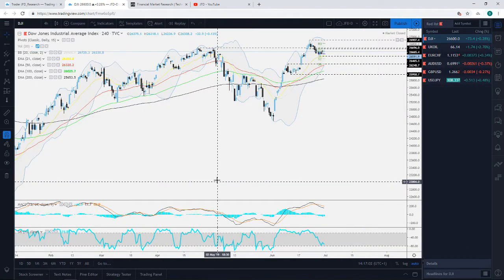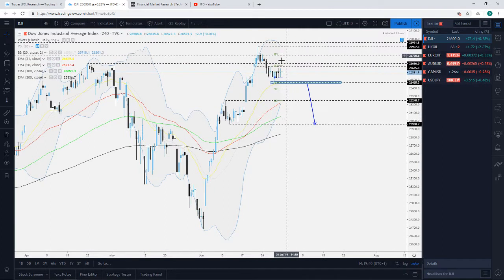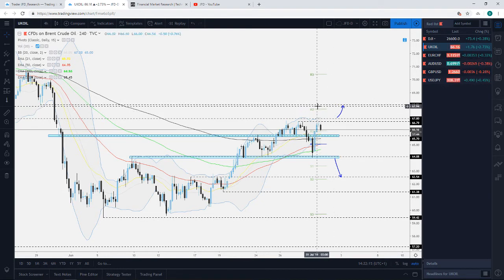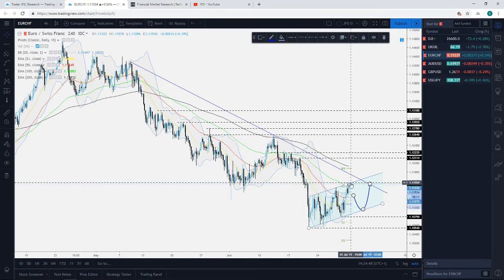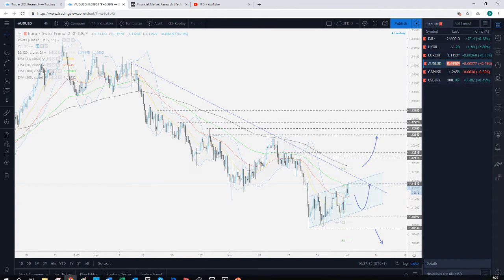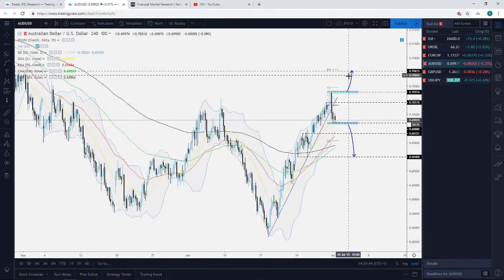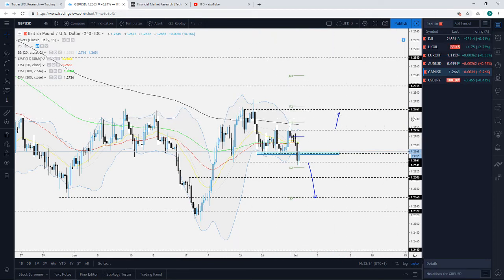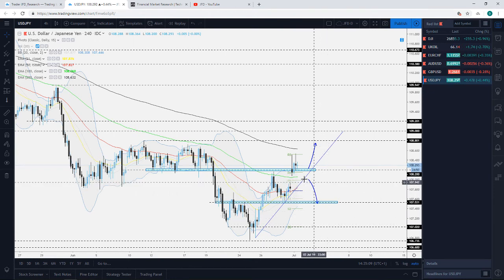JFD Trader's Tea Time - 01/07/2019 - DJIA, Brent Oil, EURCHF, AUDUSD, GBPUSD, USDJPY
Technical analysis of DJIA, Brent Oil, EURCHF, AUDUSD, GBPUSD, USDJPY with Darius Anucauskas

The content we produce does not constitute investment advice or investment recommendation (should not be considered as such) and does not in any way constitute an invitation to acquire any financial instrument or product. The Group of Companies of JFD, its affiliates, agents, directors, officers or employees are not liable for any damages that may be caused by individual comments or statements by JFD analysts and assumes no liability with respect to the completeness and correctness of the content presented. The investor is solely responsible for the risk of his investment decisions. Accordingly, you should seek, if you consider appropriate, relevant independent professional advice on the investment considered. The analyses and comments presented do not include any consideration of your personal investment objectives, financial circumstances or needs. The content has not been prepared in accordance with the legal requirements for financial analyses and must therefore be viewed by the reader as marketing information. JFD prohibits the duplication or publication without explicit approval.

CFDs are complex instruments and come with a high risk of losing money rapidly due to leverage. 70% of retail investor accounts lose money when trading CFDs with the Company. You should consider whether you understand how CFDs work and whether you can afford to take the high risk of losing your money. Please read the full Risk Disclosure.